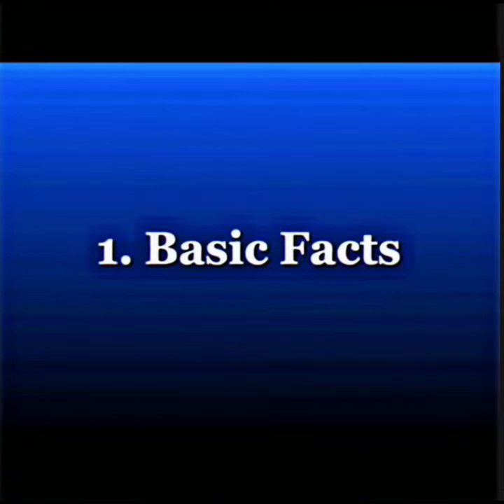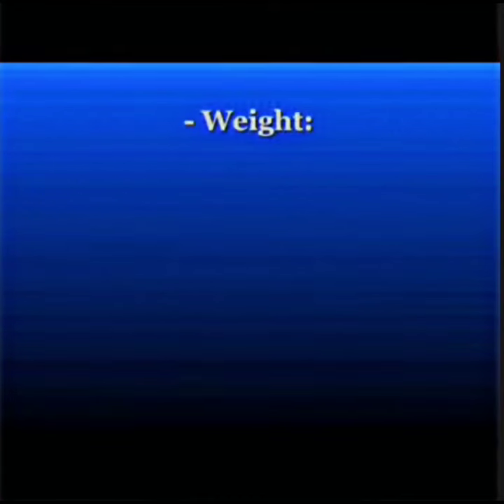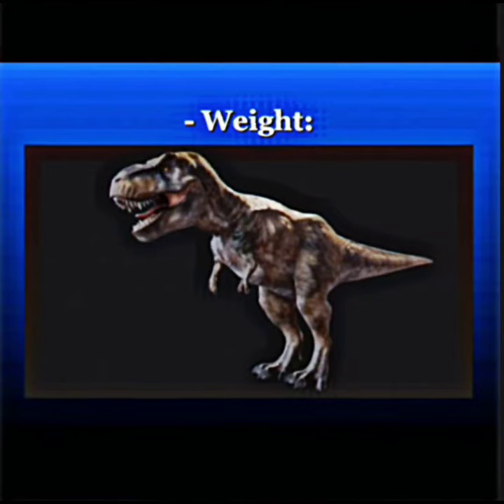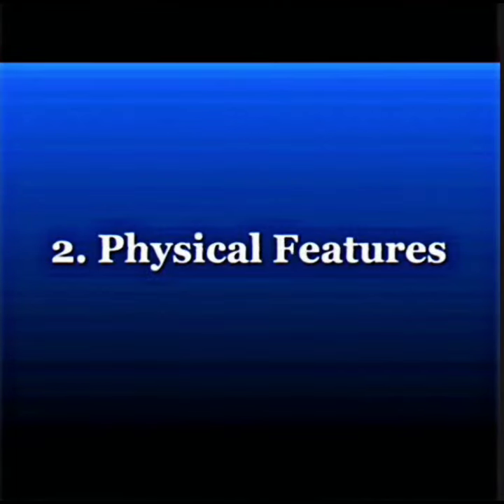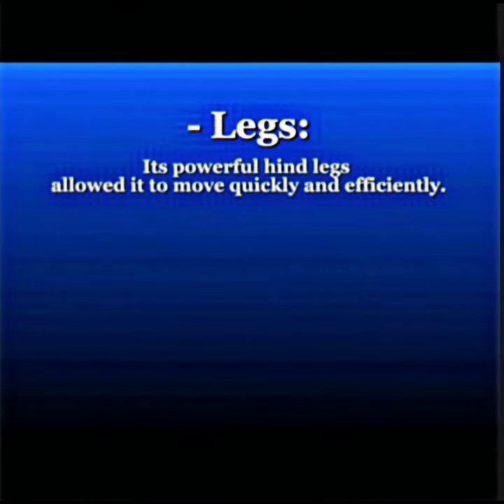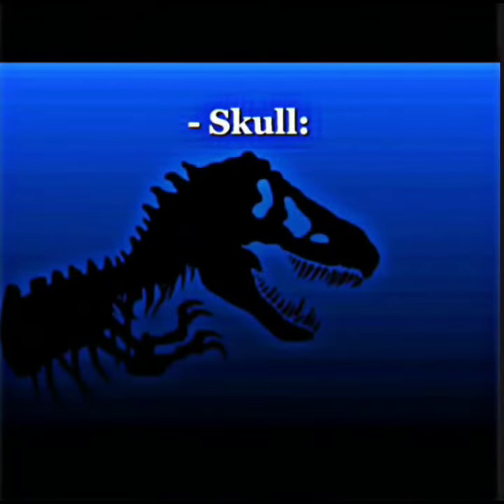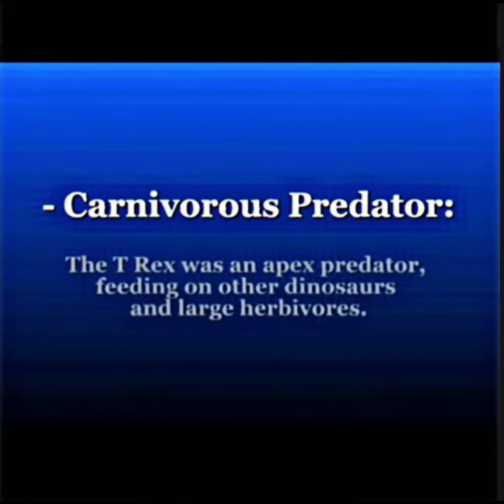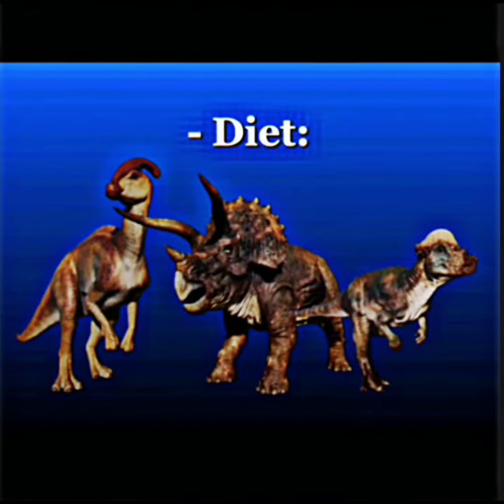Guide to Jurassic Park's T. Rex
A VHS tape from Jurassic Park, made in 1992 for future workers to get an educational guide about Jurassic Park's iconic dinosaur, the T. Rex.

But then something happened...

I don't know what was ☠ ⛧̸̖̞̘̠̮̃̀́͂͌ ̸̪͚̰̖̍̿̐ͅ☠̷͘ͅ ̵̧̯̠̺̅̆͘⛧̴̠̲͉͕͊̊͊̚͘ ̷̛̳́͛̐͘⛧̷̫́̄͘͠ ̷̡̬͖͍̥̀̓ψ̶̞͕͈̖͕͌̑ ̸̾͜⛧̸͉͕͂̕͜ ̷̨̣̞̹̃͑⛧̴̙̪͎̮͑̏͠ ̷̡̗̙̙̄̈͊͊ψ̴̼͕̘͇̈͆̀͝ ̵̮͕̼̽̑͌͠ψ̵͔̻̘̬̤̑̒̈́͊͝ ̶̨̛̥̋⛧̸̻̞̿̈́̒̚ ̶̖̋ψ̸͉̩͛̃̒͑ ̶̙̮̌͝⛧̵̧̄̑ ̸̡̯̹͎̫̿͑͂̃̑ψ̶̥̳͔̐͘ ̶͉̪́̓⛧̷̹͐̒̐͊̿ ̵͈̀̄͂̍⛧̵̨̼̝̣͖͋͒ ̸̢̡̮̩̀͐̄̊̾⛥̶͈͈̔́̃͒͠ ̵̣̾̚⛥̴̧̤̥͔́̓̀̔̚ ̵̱͖̫̃̓̓͠☠̵͎͊͝ ̷͙̾⛧̴̭̣̭̭̓ ̵̞̪͙̠̈́̈́F̵̢̫̠̳̓ǵ̶̳̦͖̰̜͋̓h̵̛̥͉̮̟͇́͗͛̓y̶̢̳̼̑̏́̈f̶̣̯̰͆̓̕c̵̭͝e̴̻͕̟̔͒̌̔͝ ̵͉̖̼̊c̵̦̘͕̣̟̽̎͠ ̷̦̈́̓͊̎c̶̤̩̪̗̀͆̒́͛g̶̃̉̔̚ͅ ̴͇̬͈͍͙͝Ǐ̴̧̜̰͂ ̴͇̖̾͊̓k̶̛̻͇̞͆͐͋k̸̻͚̜̳͚̿́̂͠j̷̥͓̉͑ͅj̷̺̳̄̔͜h̶̛̪̜͋̈͘̚ ̴̳͕̩̋̔͜ư̵̧̫̰̤̬͑ ̵͚̜̣͖̾̑̓͠t̵͔͖̟̾̃t̸̻̱͚̯́f̵̭͕̜̮̐̿̽̑̓f̸̥͓͌͑̀̑f̷̮͕̘͂̽̈̏̚f̸̮͓̓̏̐́̽d̸̦̬̔̓̀̒̋d̴̘̖͔̗̊̽̚͜c̷̺̥̈̾̀̋͝c̵̗̋̌ ̶̧̰̾̓̔ψ̵̡̤̔͗̍̕ ̸̳̖͍͕̈́̍̔͘⛥̷̱͇̝̓́̇͒̇ ̸̯̳͎͇̓̽̎̚⛧̶̨̨̛̈́̇͌͝ ̴͕͇̩̟̈̋̔̎͝⛧̷̠͗͐́́͘ ̴̻̑̅̾⛥̴̼͖͆ ̶̝̘̞͉̤̽̂͋̎̋⛥̵̢͙͑̐̅ ̸̱͕̆ψ̶͉͛̓̾̽ ̵͙̝̐̈́̽͋̋⛥̷̳̺̳͉̊̔͊̏̚ ̴͖͓̀͋̽͠⛧̶͉̲͇͚͗ͅ ̴͎̈́̿͊͜⛧̷̗̣̀̄̐͗̈ͅ ̴̨͇̙͚̰̈́̌⛥̷̱̩̞̍̋̏̅ ̴̘̦̲̤̑̀͝☠̴̩̘͈̏ ̶̺̌̈́̚͜͠☠̴̬͇̭̳̿͋ ̵̘̗̽͘⛧̵̜̈́̋͂̏ ̸͈̱͔̌̆̓̽̐ͅ⛥̵̘̀̾̽̍ ̶̲̪̤̾̄͒̉ψ̶̞̲̾̔̌͊͝ ̴̖͔̞̮̘̂ψ̶͎̑̈́̑̚ ̸̗̌̋̔̉̂⛧̵͈͓̗̆̏͘͝ ̸̙͖̔̾̽ψ̵̦̪̓̑̓̈́̋ ψ